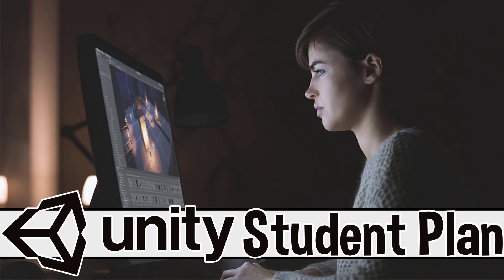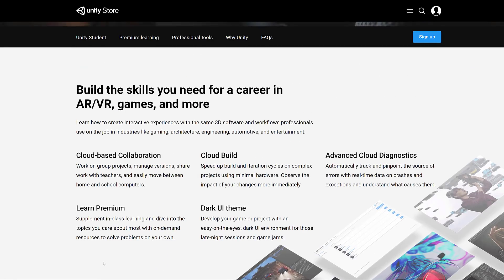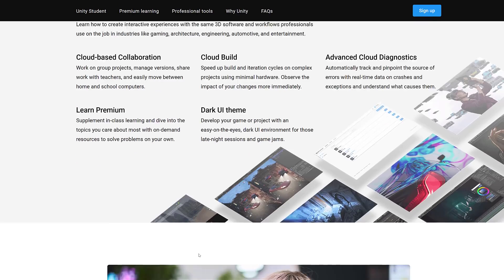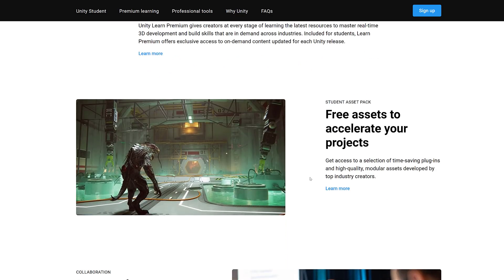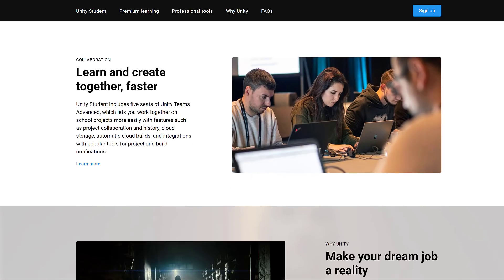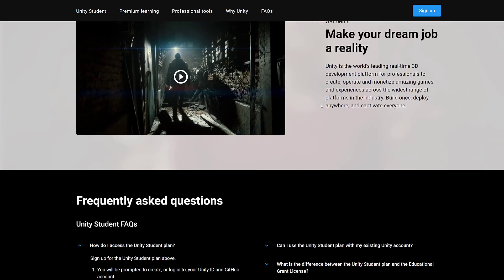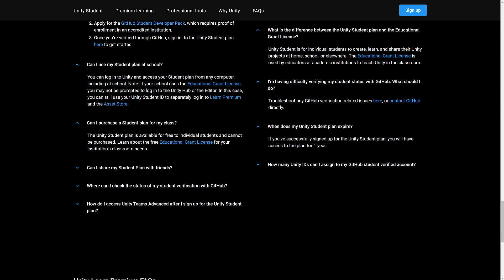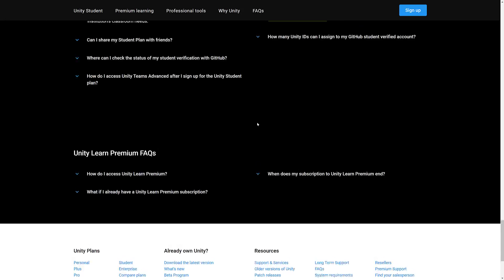Unity Launch Free Student Plans -- Yes, DarkMode Is Included!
Unity have launched a new plan, Unity Student, that makes Unity Pro features available free to eligible students.  This means features like teams, Unity Learn Premium, cloud analytics and yes... dark mode, are available free of charge to students that qualify.